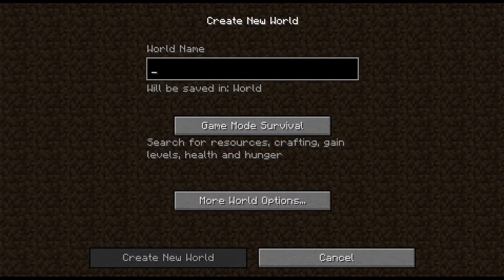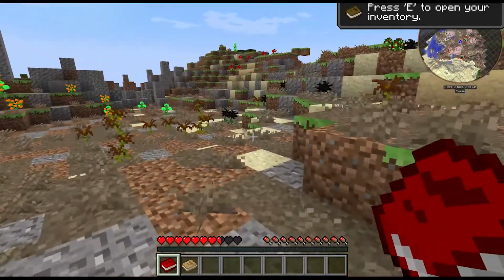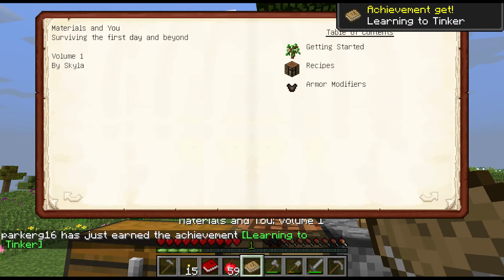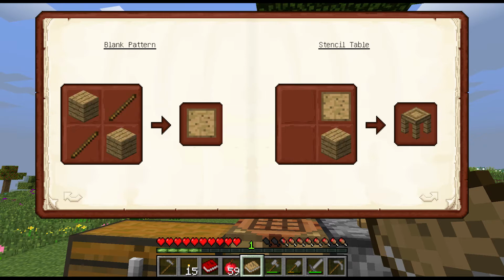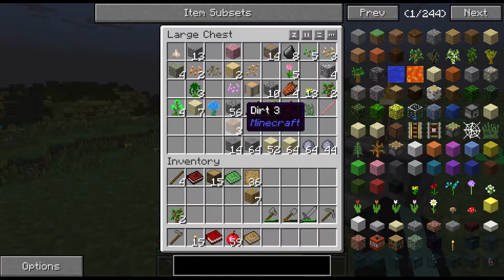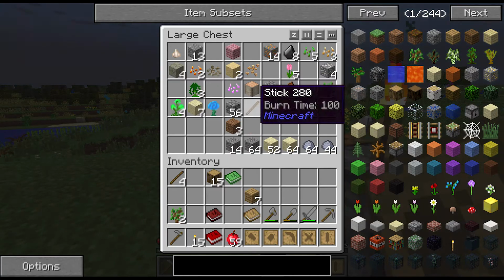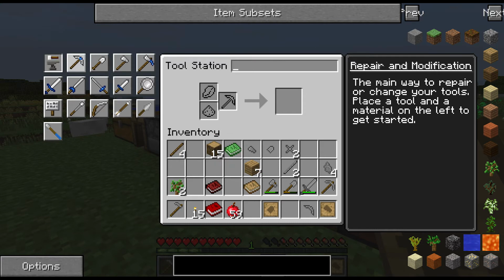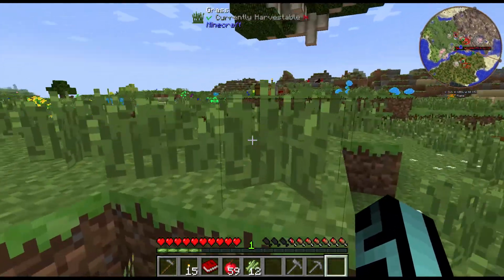FTB Infinity EP 1: Early Tinker's Construct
Welcome back ladies and gentlemen! It's been far too long, however big things are to come! This series will consist of crazy and fun constructions using some of the best minecraft mods to date. Follow me through the journey into the world of Feed The Beast Infinity.

Sorry for the microphone not cooperating these first few episodes it should be fixed in episode 3!